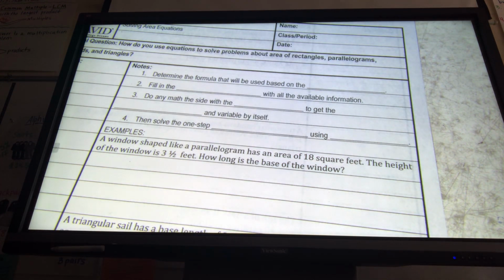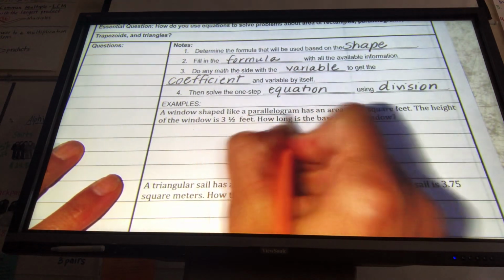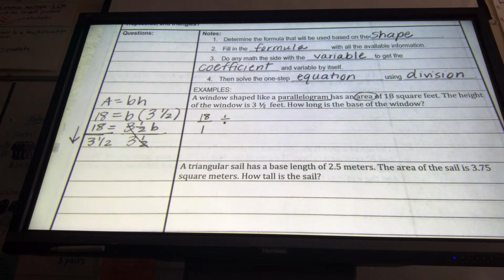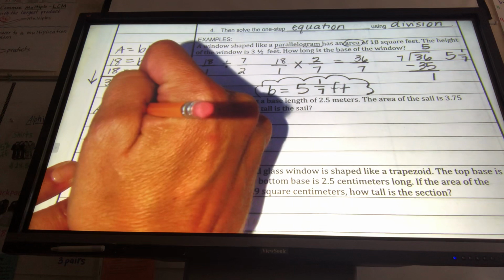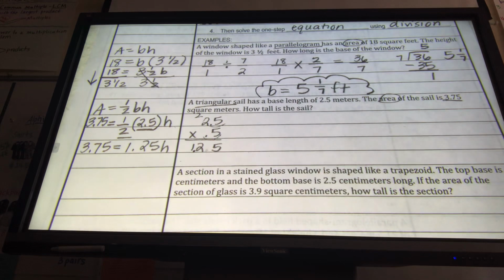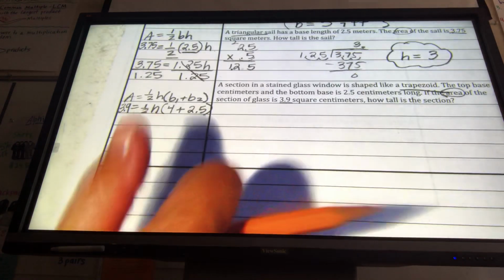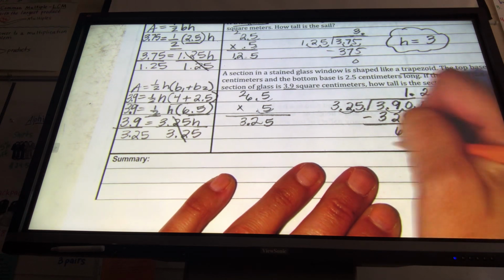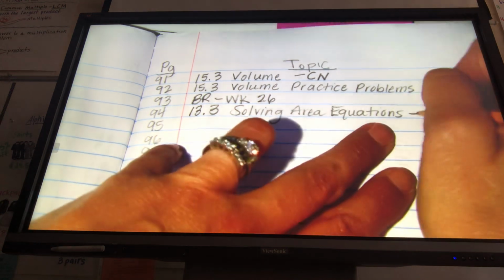13.3 Solving Area Equations